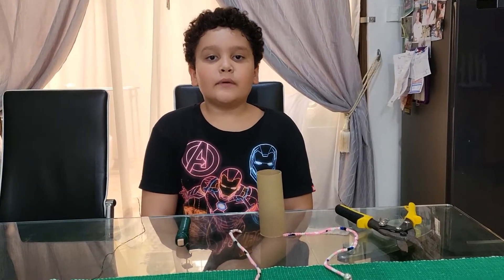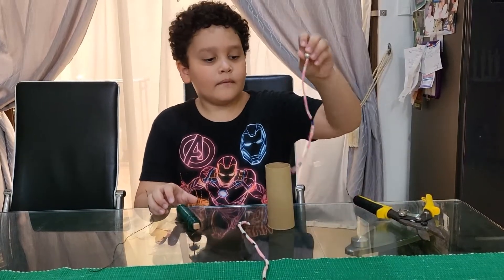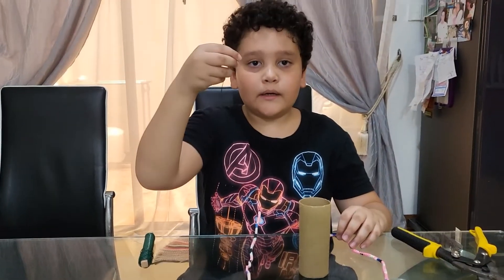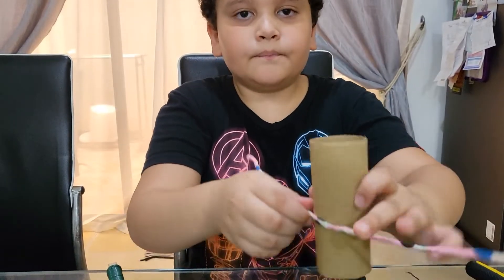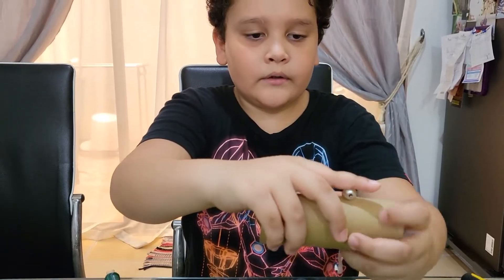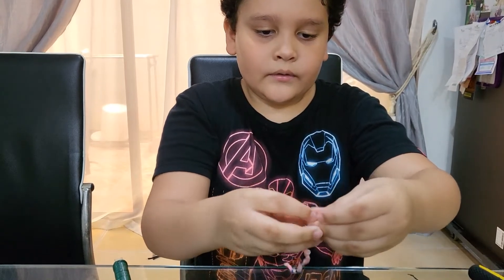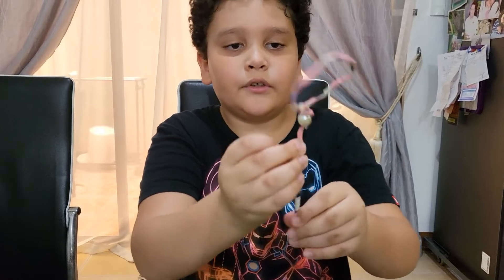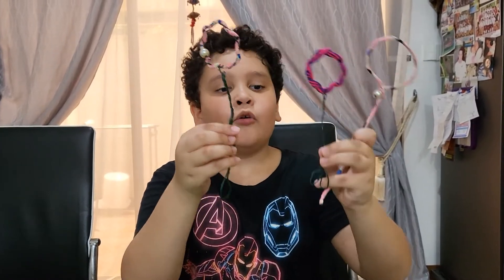DIY Bubble wand